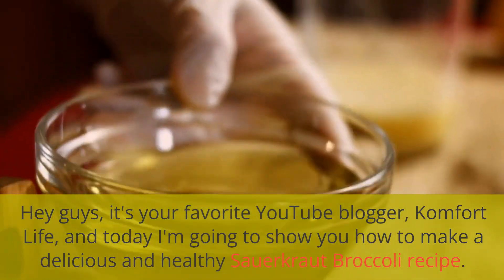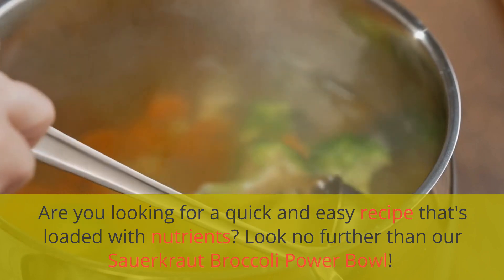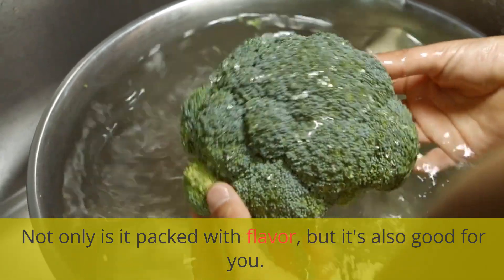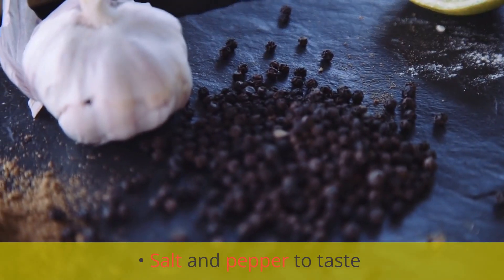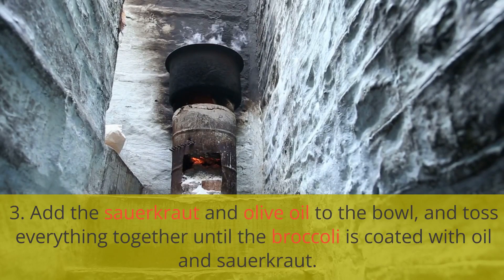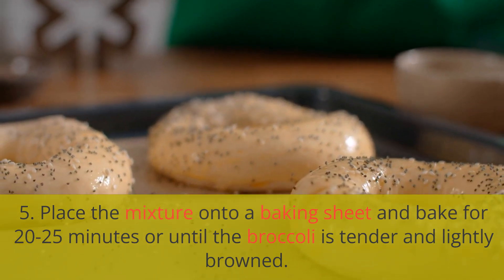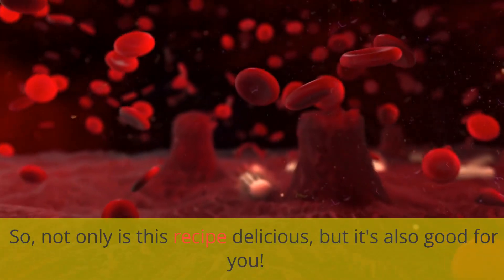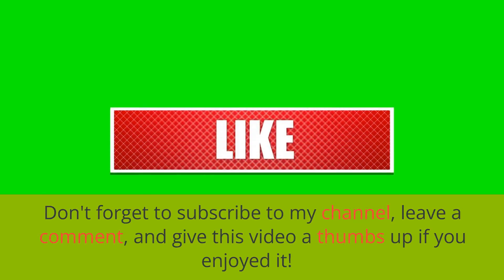The Perfect Mix of Sauerkraut and Broccoli for a Nutrient-Packed Meal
Hey guys, it's your favorite YouTube blogger, Komfort.life, and today I'm going to show you how to make a delicious and healthy Sauerkraut Broccoli recipe. This recipe is not only easy to make but is also loaded with nutrients and flavor.

Looking for a delicious and easy vegetable dish? Try this sauerkraut broccoli recipe! It's simple to make and perfect for a quick and easy dinner.

Sauerkraut is a German dish made from cabbage that has been preserved in salt and vinegar. It's a great way to add a little bit of flavor to your meals, and this recipe is easy to follow. You'll love the flavor profiles that the sauerkraut and broccoli bring to the dish. Give it a try today! So, let's get started.

Ingredients:

1 head of broccoli
1 cup of sauerkraut
2 tbsp of olive oil
Salt and pepper to taste
Instructions:

Cut the broccoli head into small florets and place them in a large bowl.
Add the sauerkraut and olive oil to the bowl, and toss everything together until the broccoli is coated with oil and sauerkraut.
Place the mixture onto a baking sheet and bake for 20-25 minutes or until the broccoli is tender and lightly browned.

Did you know that broccoli is packed with fiber, vitamin C, and antioxidants?
And sauerkraut is a great source of probiotics, which are beneficial bacteria that can improve your gut health.

So, not only is this recipe delicious, but it's also good for you!

Calories:
This recipe has approximately 150 calories per serving.

Now for the punchline: Why did the broccoli break up with the cauliflower? Because it found someone better - Sauerkraut!